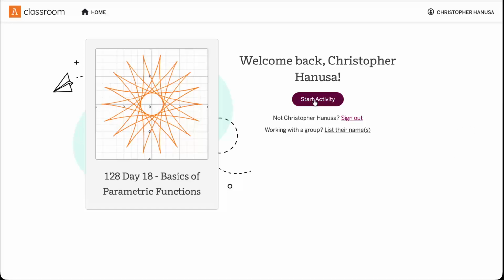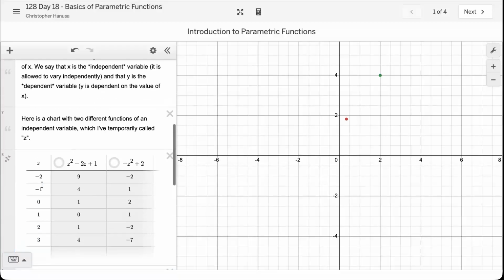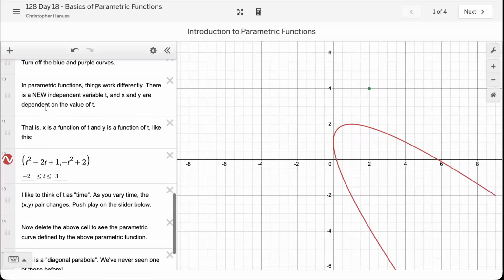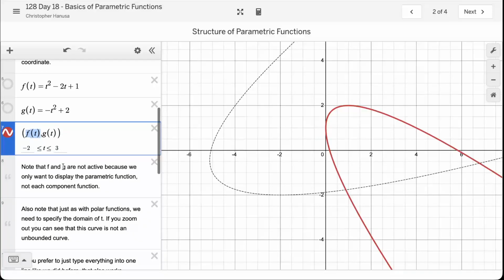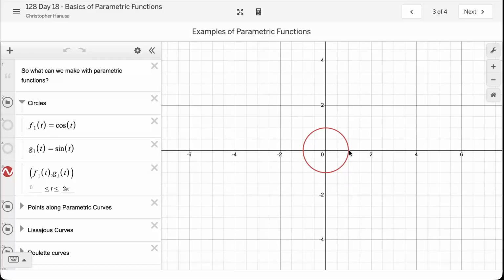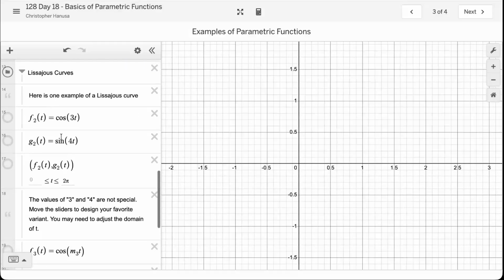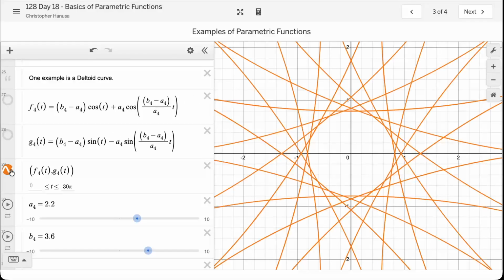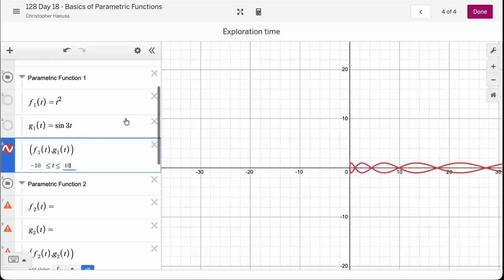MATH 128 - Desmos Tutorial - Basics of Parametric Functions